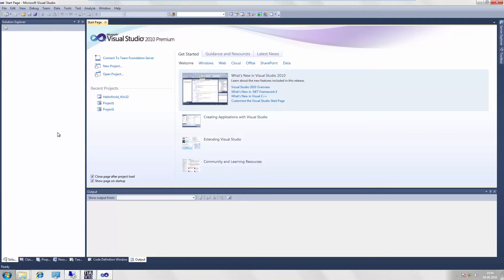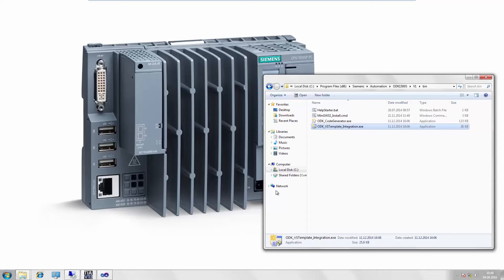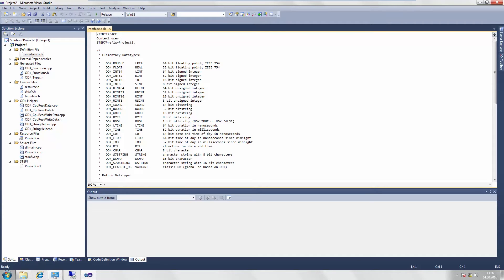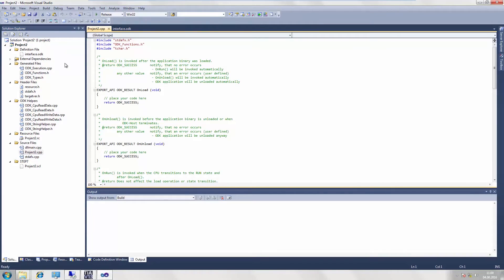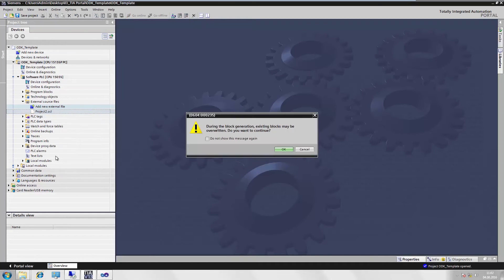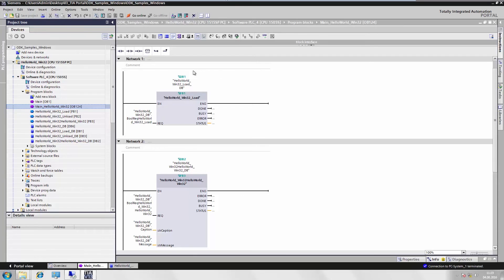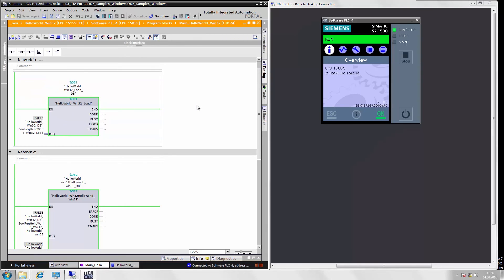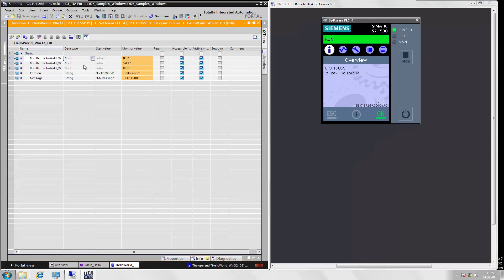ODK application for the Windows environment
With the SIMATIC ODK1500S Open Development Kit, you have the option of developing Windows applications and integrating them into the S7-1500 software controller.